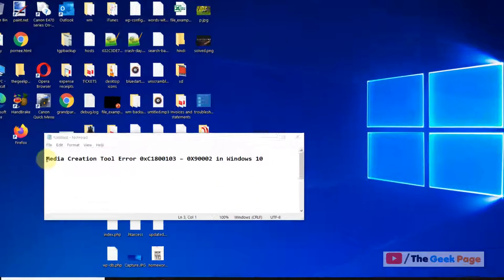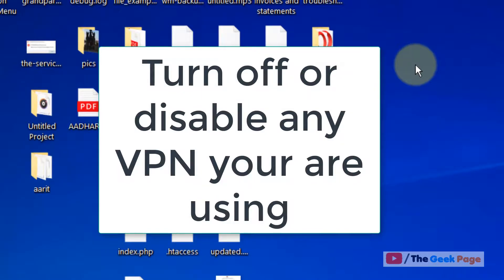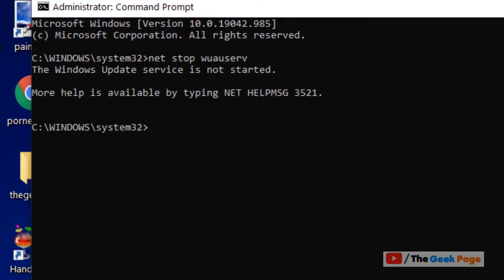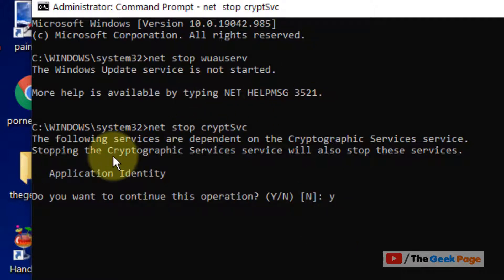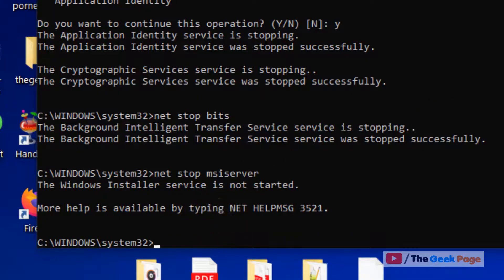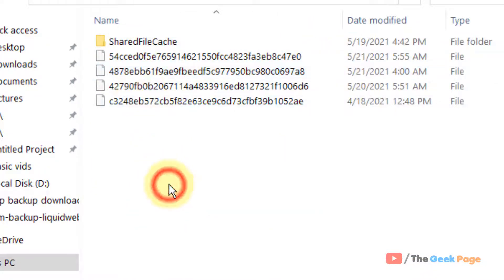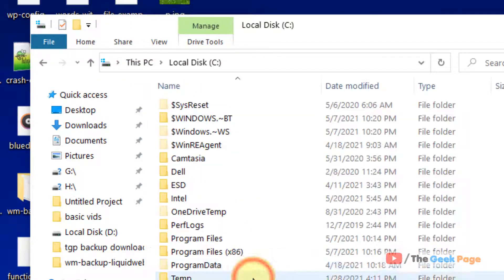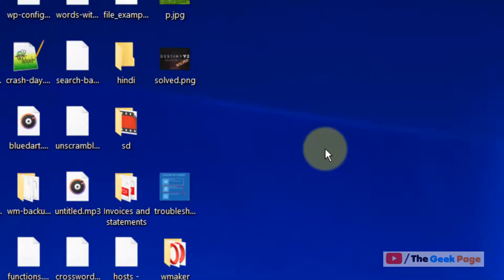Media Creation Tool Error 0xC1800103 – 0X90002 in Windows 10/11